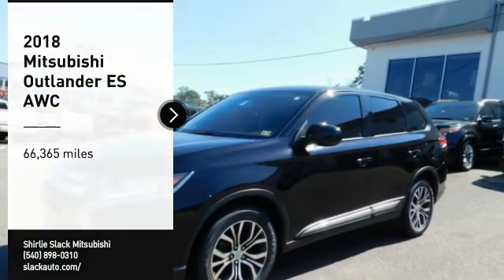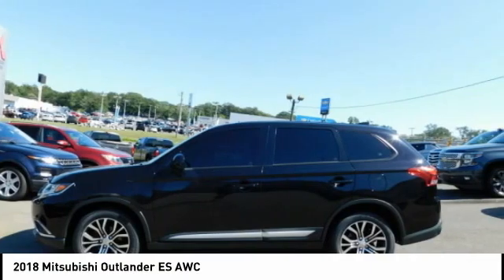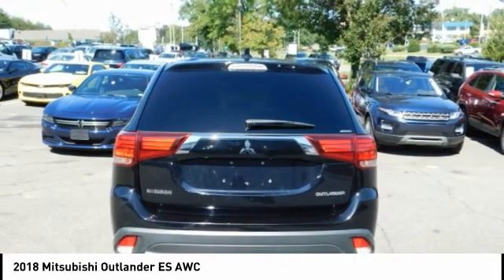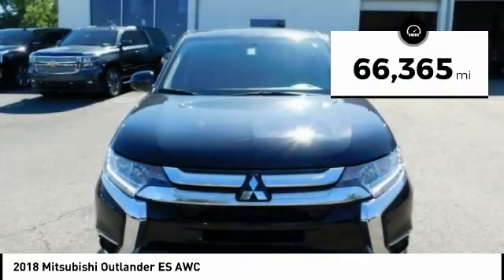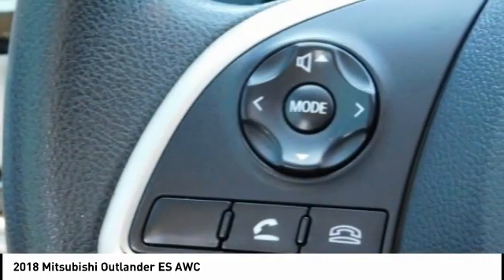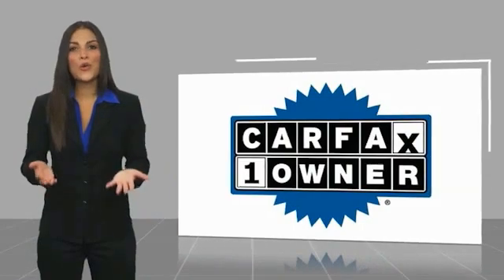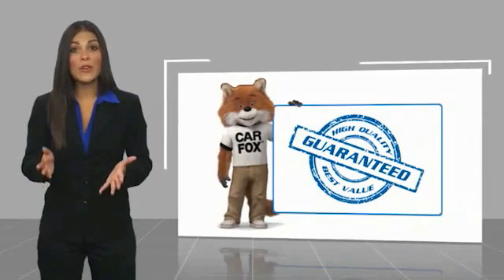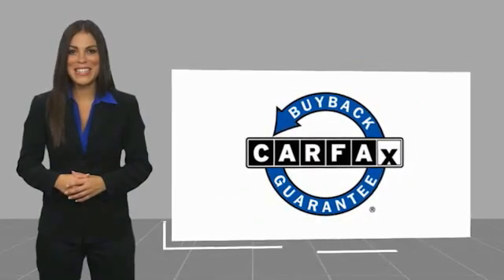2018 Mitsubishi Outlander Fredericksburg VA 79680H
2018 Mitsubishi Outlander ES AWC

CARFAX 1-Owner, Superb Condition. FUEL EFFICIENT 29 MPG Hwy/24 MPG City! Labrador Black Metallic exterior and Black interior. 3rd Row Seat, Back-Up Camera, iPod/MP3 Input, Bluetooth, LABRADOR BLACK METALLIC, Alloy Wheels, 4x4. SEE MORE! KEY FEATURES INCLUDE: Third Row Seat, 4x4, Back-Up Camera, iPod/MP3 Input, Bluetooth MP3 Player, Privacy Glass, Keyless Entry, Steering Wheel Controls, Child Safety Locks. OPTION PACKAGES: LABRADOR BLACK METALLIC. Mitsubishi ES with Labrador Black Metallic exterior and Black interior features a 4 Cylinder Engine with 166 HP at 6000 RPM*. Non-Smoker vehicle, New Tires VEHICLE REVIEWS: Edmunds.com explains The steering has a natural feel. It turns in quickly enough that you can have some fun on a back road, yet the effort is appropriately light for around-town driving. It's easy to keep the Outlander steered straight on the highway.. Great Gas Mileage: 29 MPG Hwy. SHOP WITH CONFIDENCE: CARFAX 1-Owner AutoCheck One Owner VISIT US TODAY: We are a family owned and operated sales and service facility.Our family has been serving the automotive needs of the Fredericksburg community for over 50 years. We offer competitive financing, second chance Financing and a full service department, servicing all makes and models. Thank You! Horsepower calculations based on trim engine configuration. Fuel economy calculations based on original manufacturer data for trim engine configuration. Please confirm the accuracy of the included equipment by calling us prior to purchase.